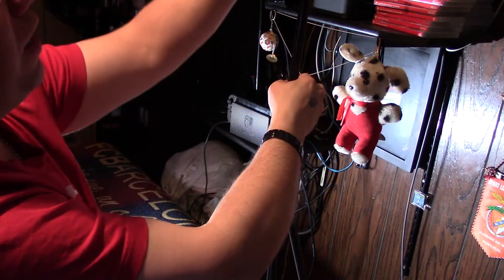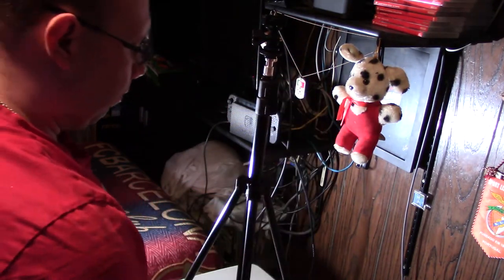Viltrox VL-162T kit professional LED LIGHT with 7 foot tripod unboxing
in this video i unbox my new lights and tripod.